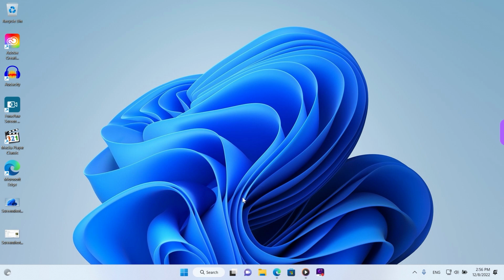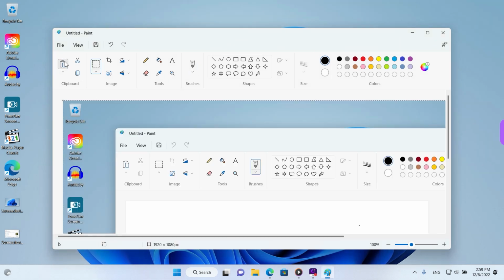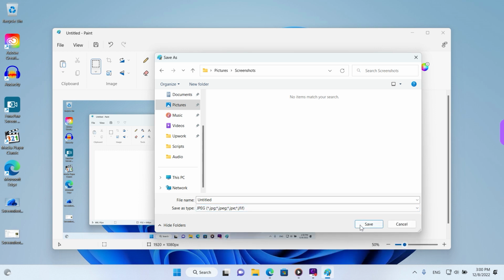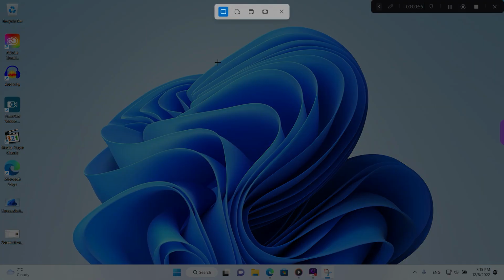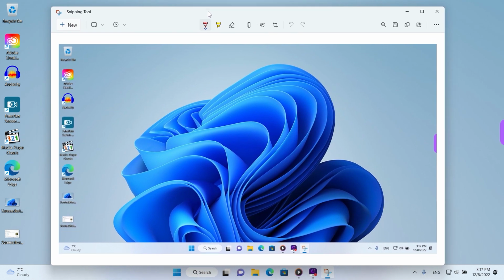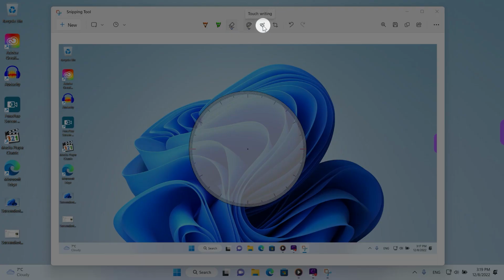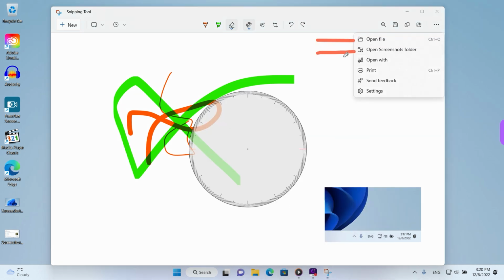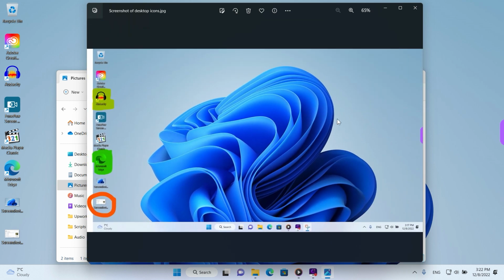Take A Screenshot In Windows 11 (& 5 Awesome Tips!)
Windows users can take screenshots of their computer displays directly from their keyboard. Screenshots are also known as screen captures or print screens. Screenshots help share computer problems or successes. You can take a screenshot of an error message, a problem you're trying to solve, or even a picture of something you're working on.

The Print Screen key on your keyboard is the most common method for taking screenshots. On most keyboards, the Print Screen key can be found in one of the top corners, next to the Insert key. If your keyboard doesn't have a Print Screen key, you can use other methods to take a screenshot.